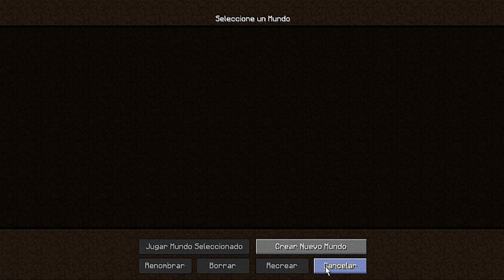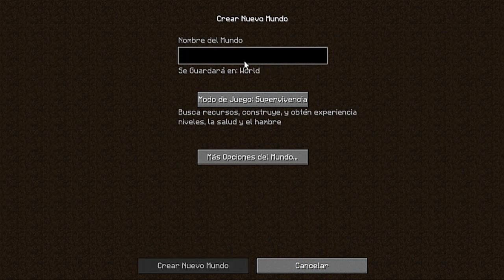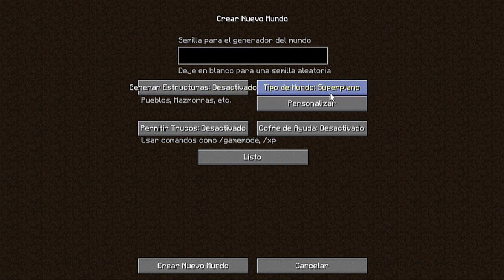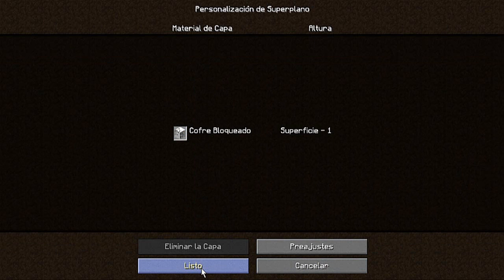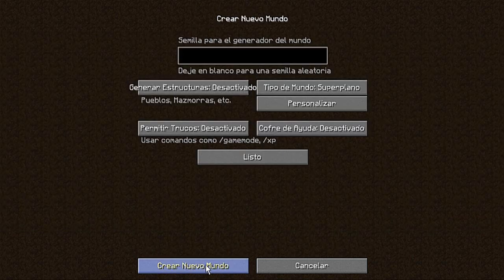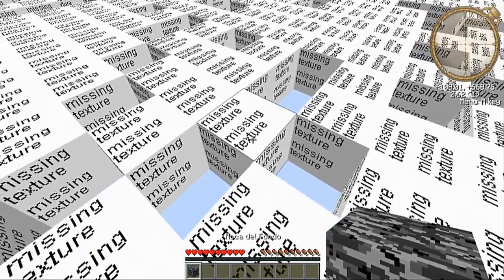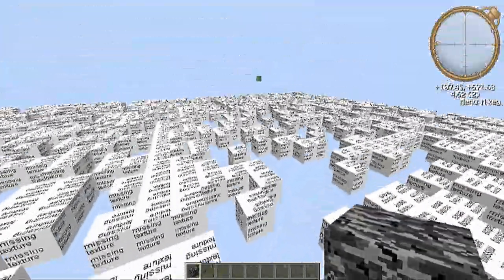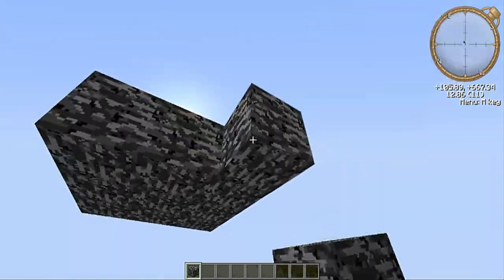Como Hacer Una Isla De Skyblock Sin Mod 1.5.2,1.6.2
Perdón Chicos Por Esas Vacaciones  Que Tome Pero Ya Estoy De vuelta A Subir Mas Contenido Al Canal Espero Que Les Aya Servido Gracias Por Apoyas Al Canal..